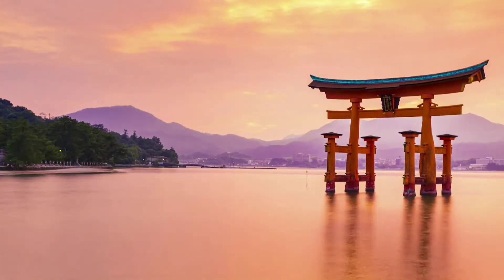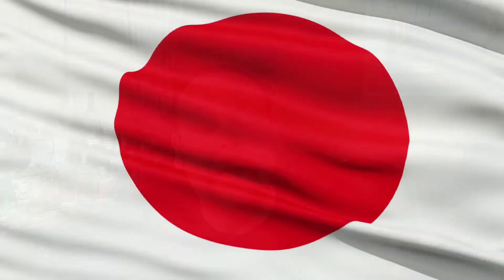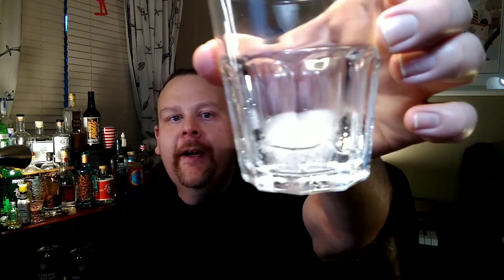ROKU Gin Review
Japanese Gin reviewed Roku